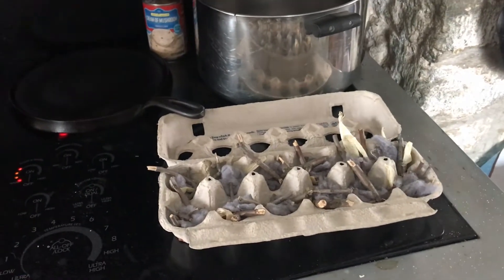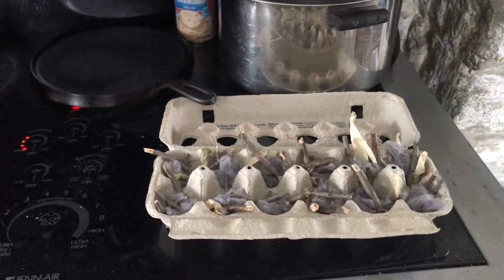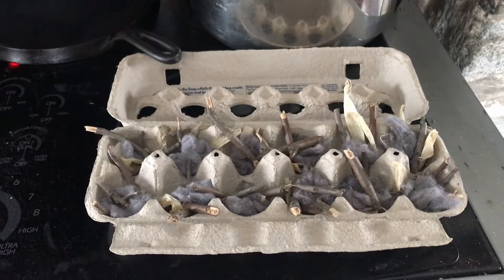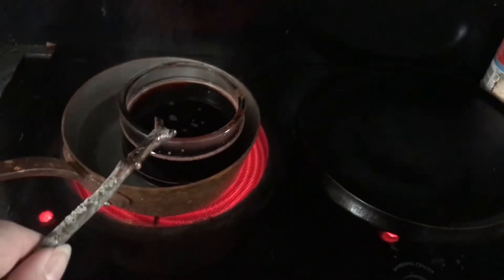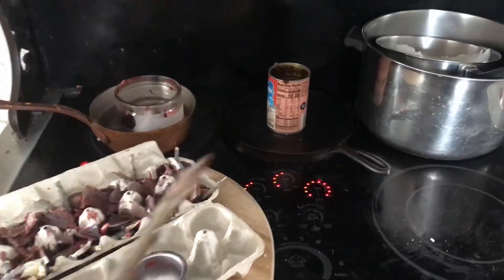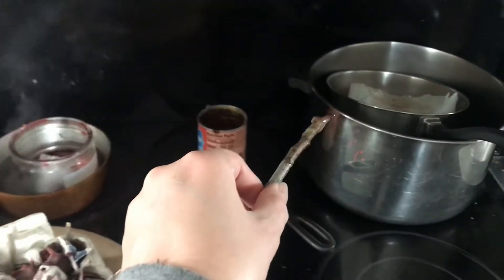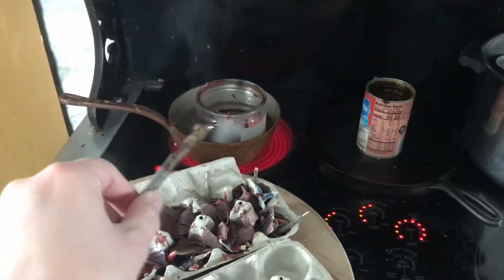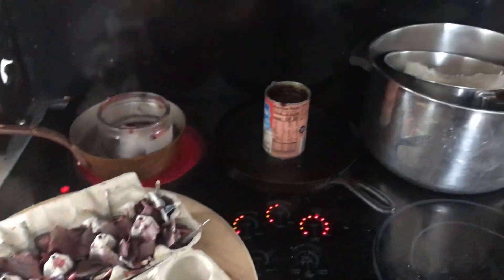Making Fire Starters on the First Snow of the Season!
Today it is snowing for the first time this season so we are making Fire Starters from salvaged Egg Cartons, sticks, dried pieces of corn, baking grease and wax from old candles!